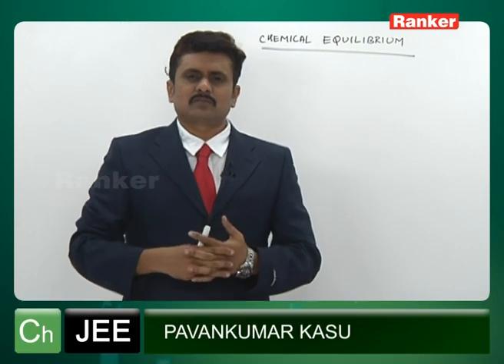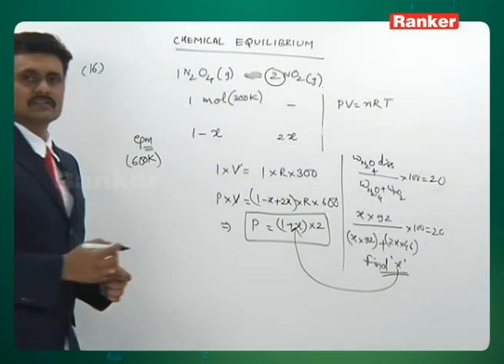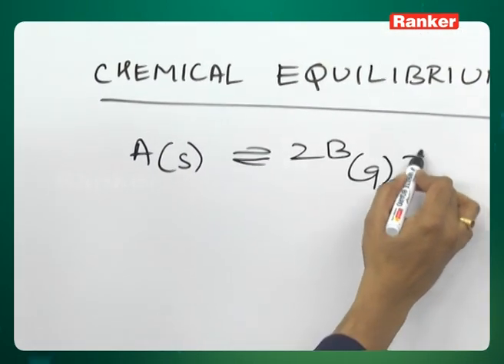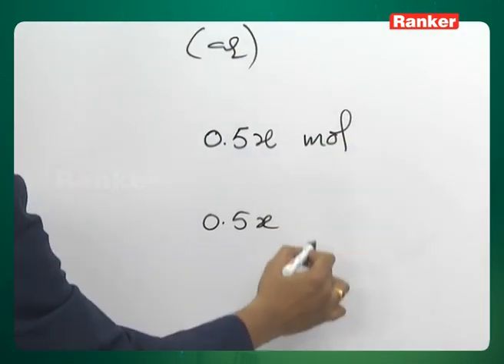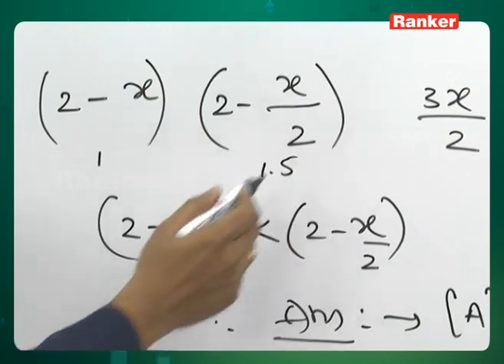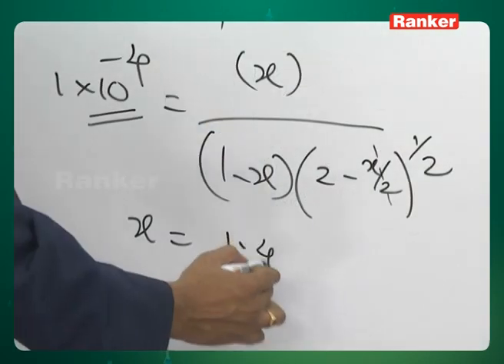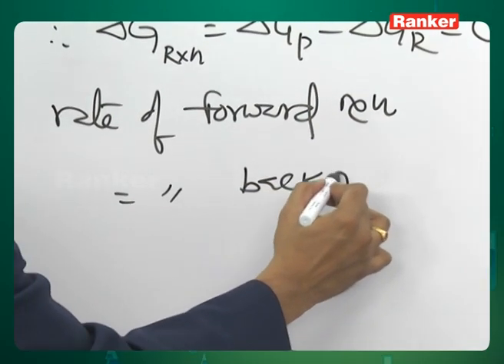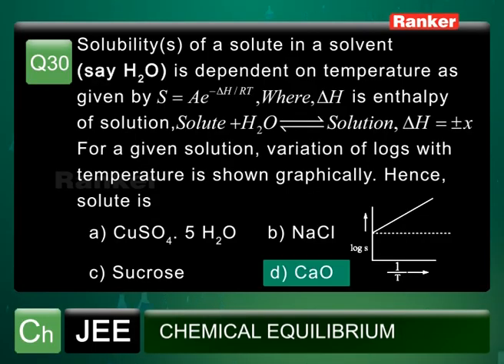Chemical Equilibrium | Chemistry | JEE MAIN | AP EAPCET | TS EAMCET | NEET | Pavan Kumar Kasu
This lecture video deals primarily with Chemical Equilibrium in Chemistry which is briefly explained by Pavan Kumar Kasu Sir.